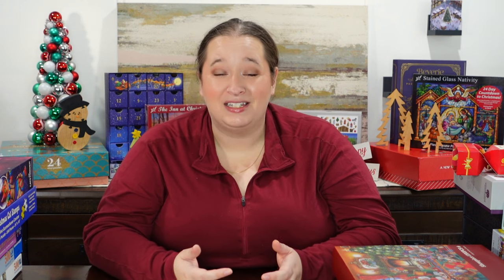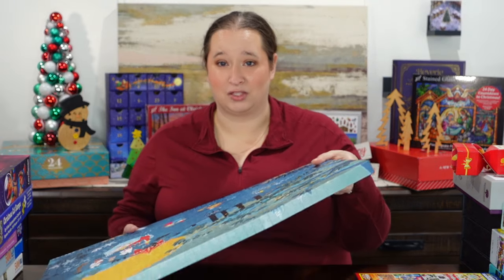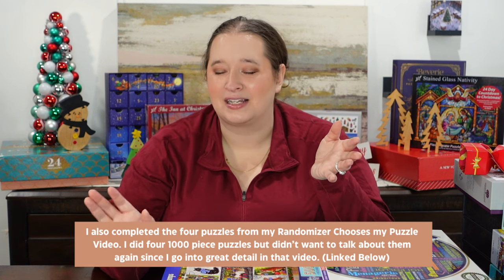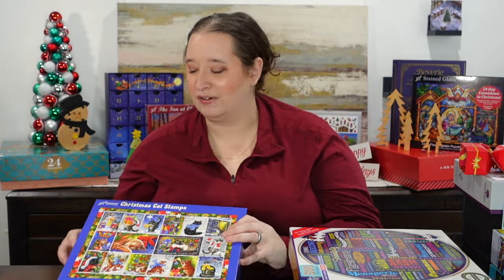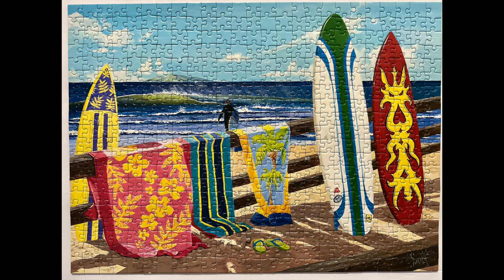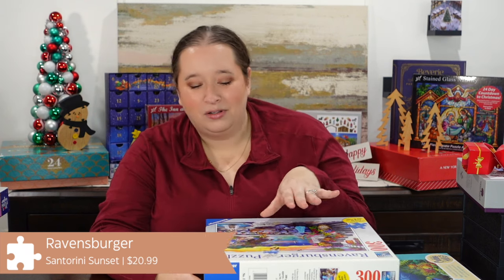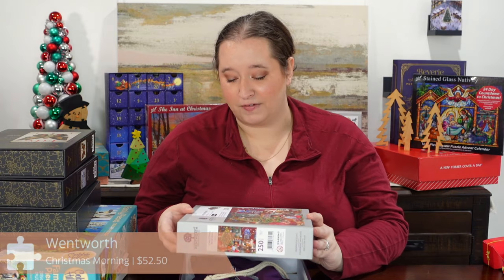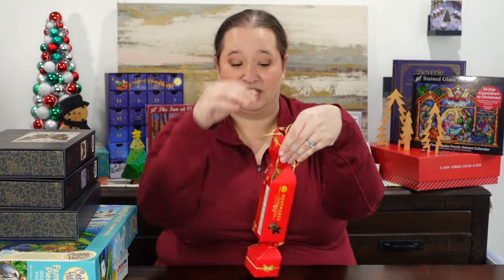Over A Dozen Jigsaw Puzzle Reviews! // Round Up for October & November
Puzzles Mentioned
Buffalo Games | Frederick the Literate
Ceaco | Snowman Family
Cobble Hill | Earth Day
Eeboo | 100 Great Words
Pintoo | Santa Christmas Eve
Bits and Pieces | Bountiful Meadows Farm
Ravensburger | Hot Air Hero
Ravensburger | Hang Loose
Ravensburger | Santorini Sunset
Vermont Christmas Co.| Christmas Cat Stamps
Vermont Christmas Co. | Family Christmas

Time Stamps
00:00 Intro
01:09 Over 1000 Piece
06:04 500 Piece Puzzles
12:37 300 Piece Puzzles
18:41 Wooden Puzzles